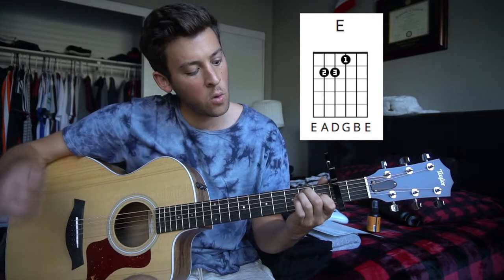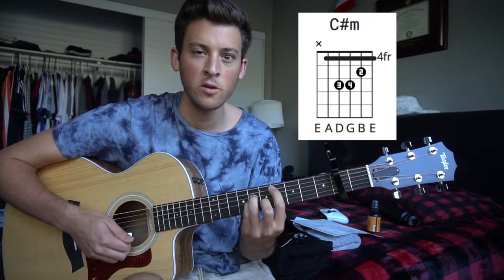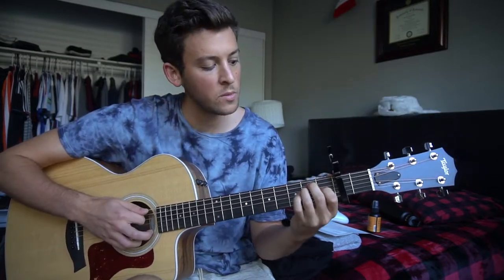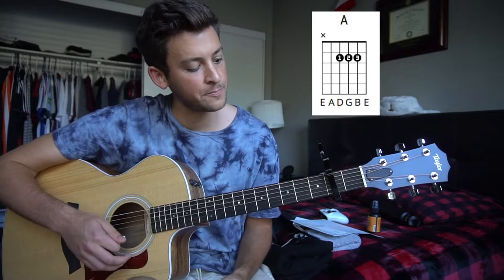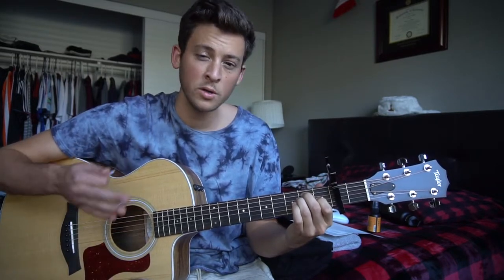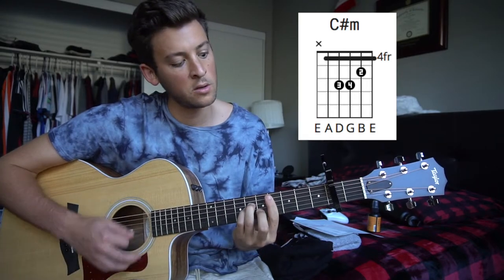Soldier // James TW // Easy Guitar Lesson // Chords + Tabs!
This is an easy guitar lesson on Soldier by James TW.

Tuning: E A D G B E
Capo: 2nd fret
Key: F#